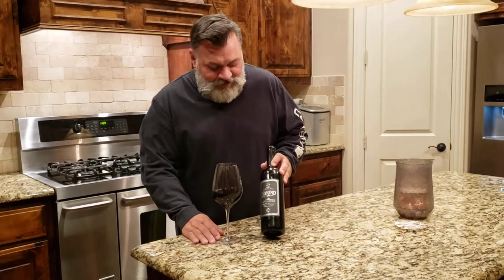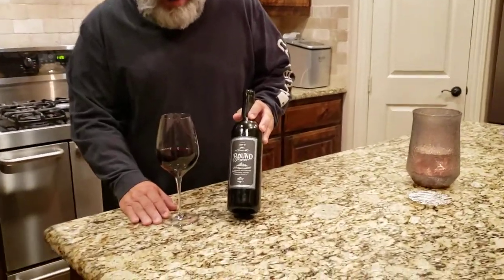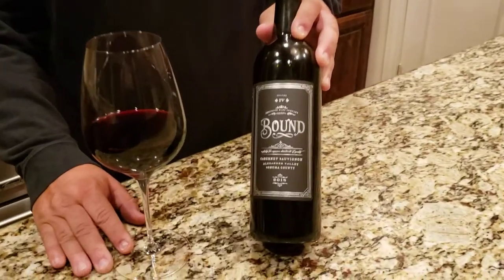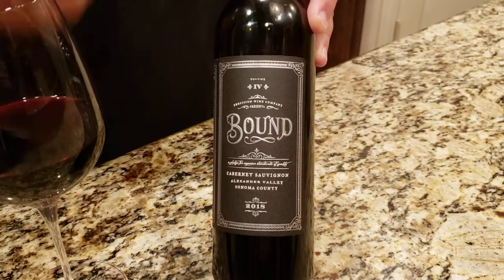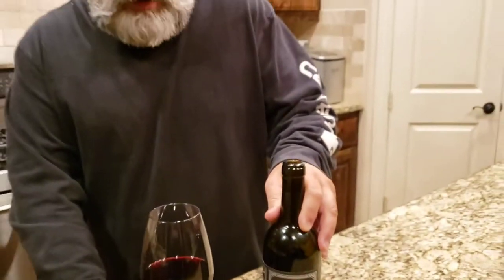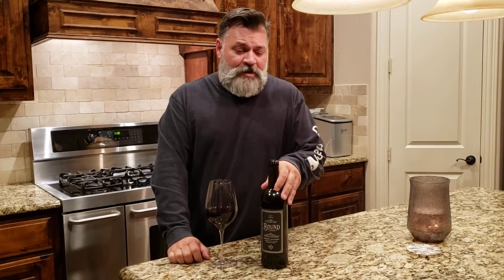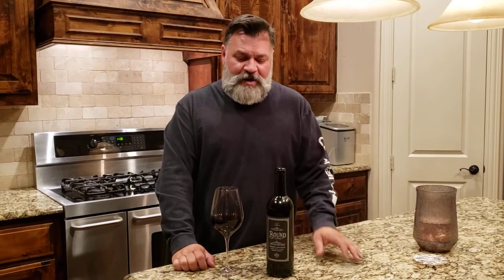Bound - A 2018 Alexander Valley Cabernet Sauvignon by Precision Wine Company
Welcome to Carhartts and Cabernets. We make wine buying simple by providing easy to understand reviews. In this segment, we review Bound, a 2018 Alexander Valley Cabernet Sauvignon by Precision Wine Company. Enjoy!